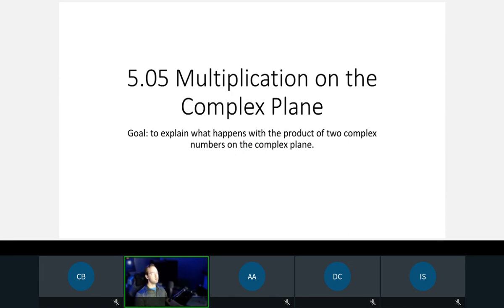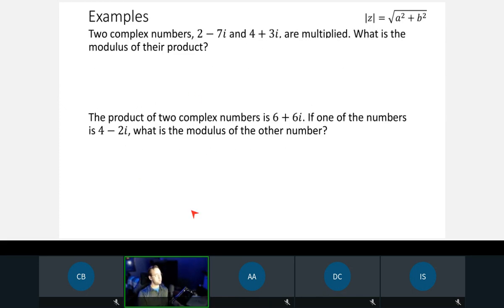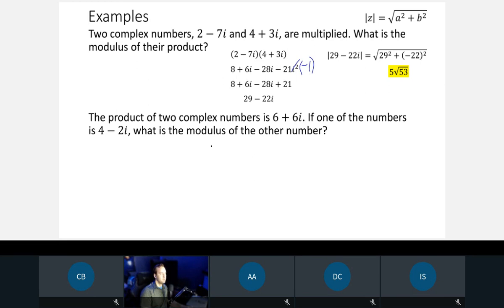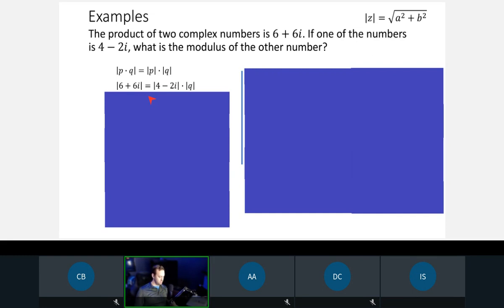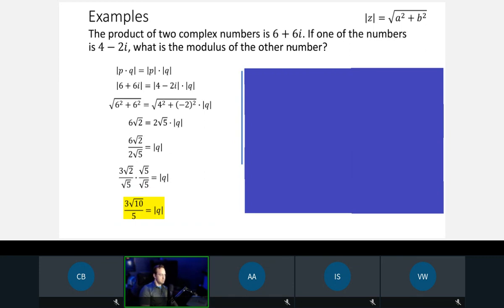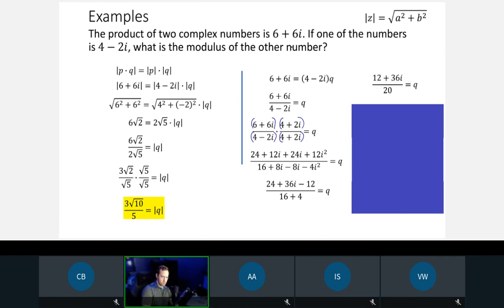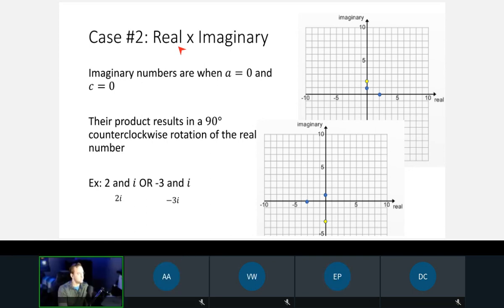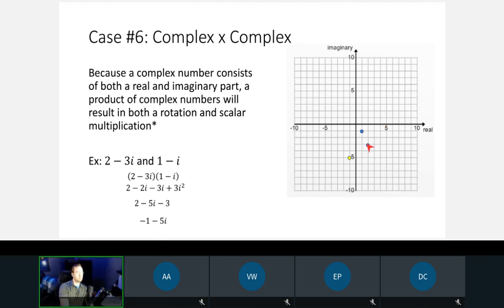5.05 (Day 3) Multiplication on the Complex Plane